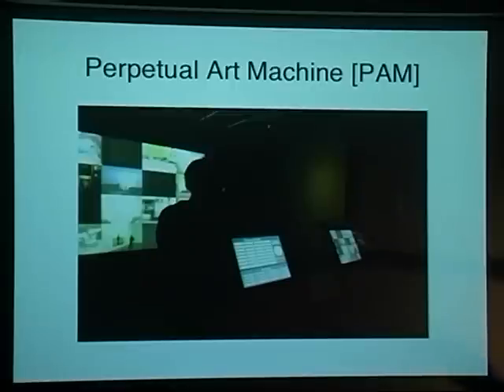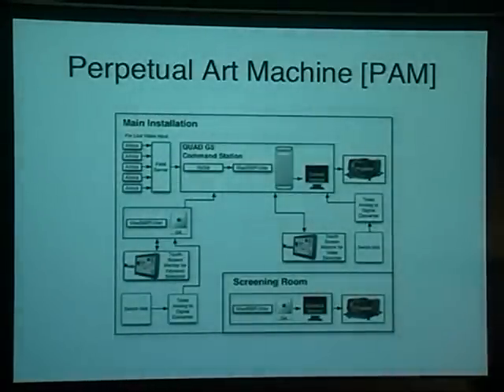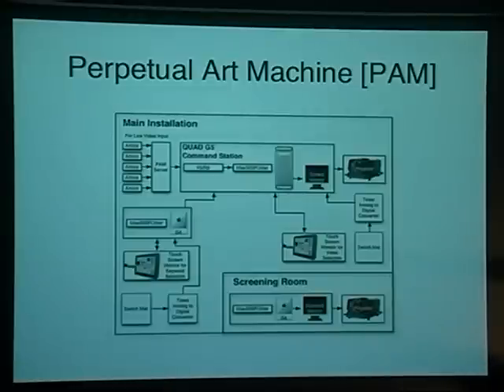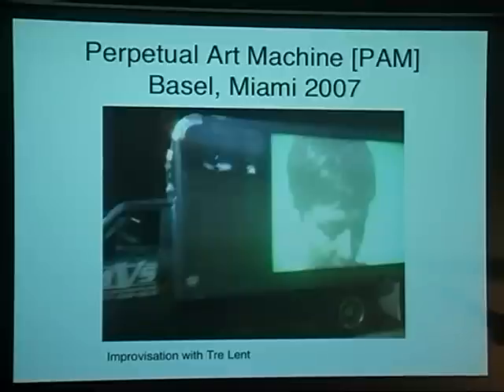Amelia Winger-Bearskin on Performance Art and Digital Video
Artist Amelia Winger-Bearskin, who will be joining the faculty of Vanderbilt in the fall, lectures on performance art and digital video as part of the StudioVU lecture series sponsored by the Vanderbilt Studio Arts Department.